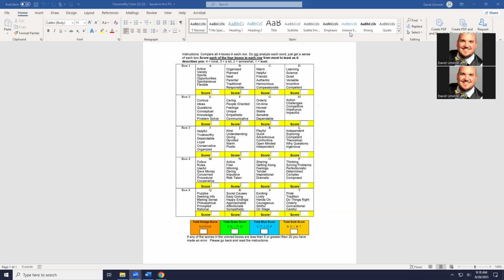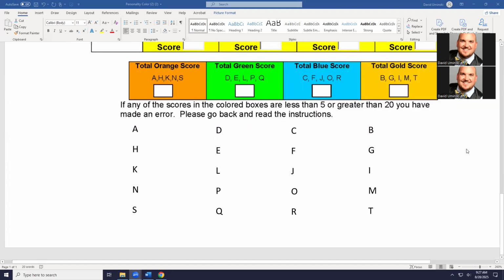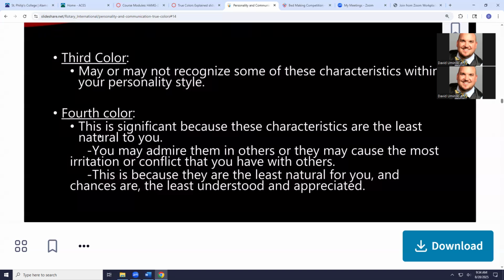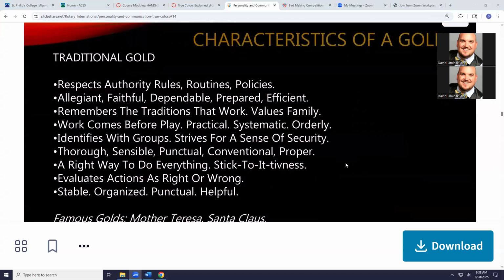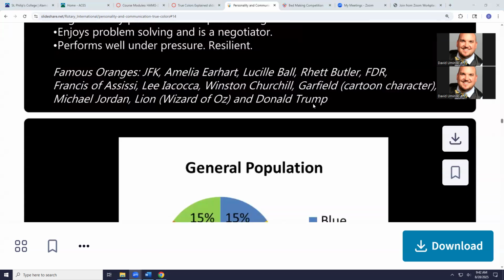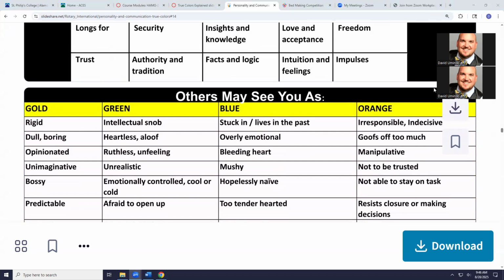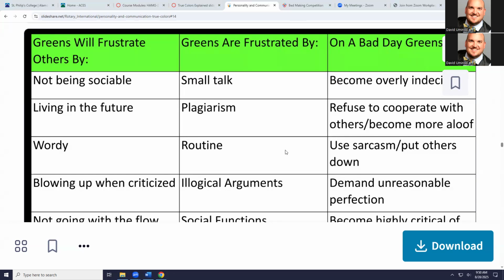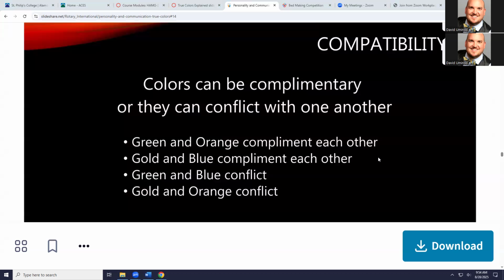HAMG 2305 001 Day 2 Color Personalities 8 28 25